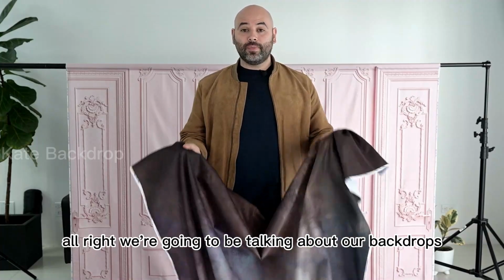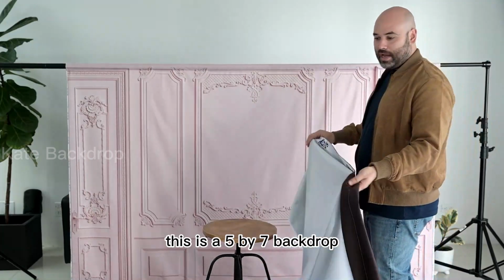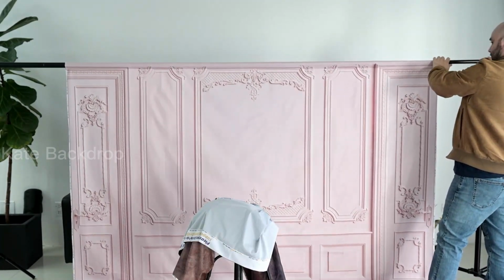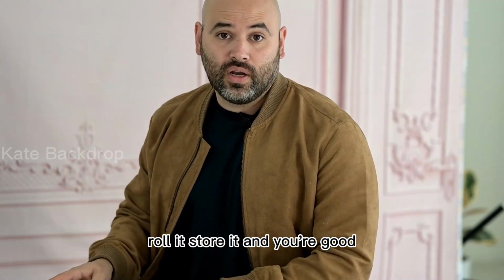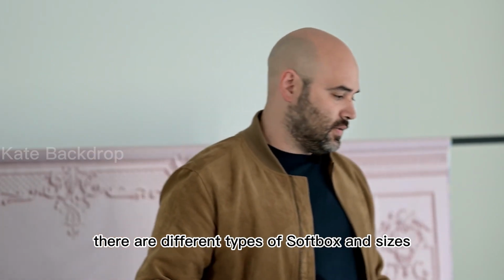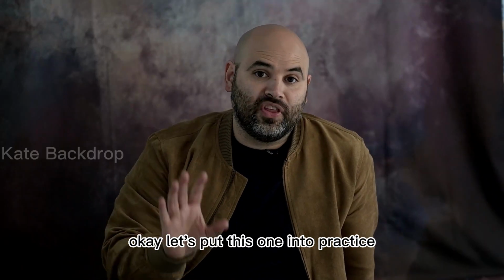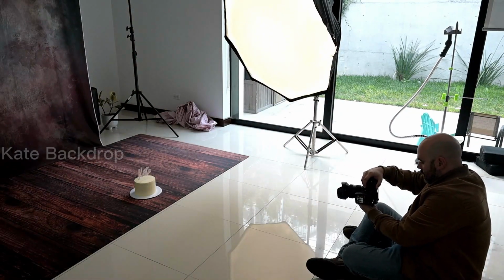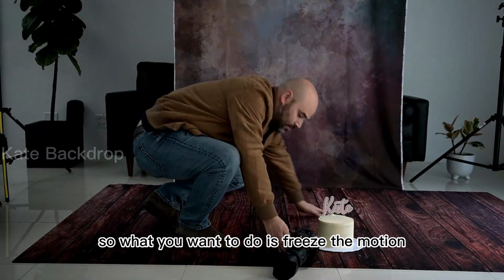🍰 Smash That Cake! Pro Tips with Luis V. Terán | 5-Min Photography Tutorial 📸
Join us on a thrilling journey with the incredibly talented photographer, Luis V. Terán, as we dive into the art of capturing the perfect cake smash photos. Whether you're a beginner in photography or a seasoned pro looking to up your game, this 5-minute tutorial is packed with valuable insights and inspiration.